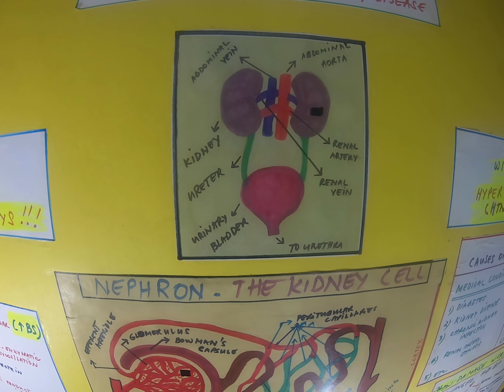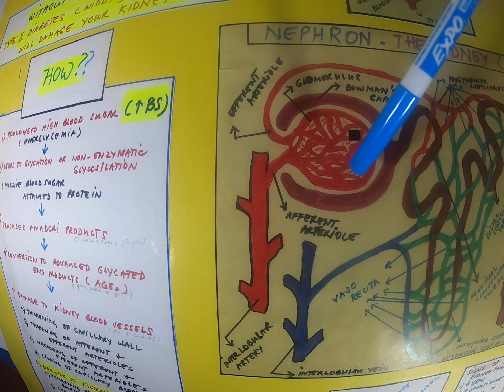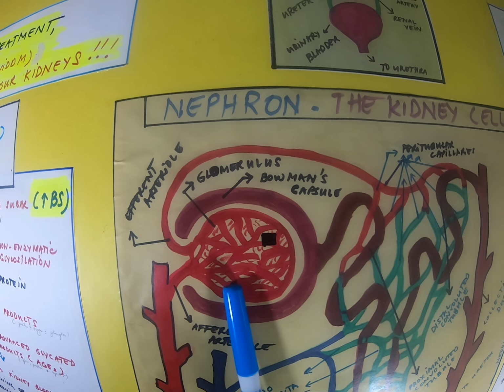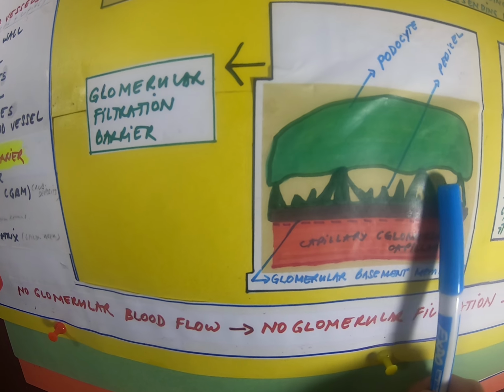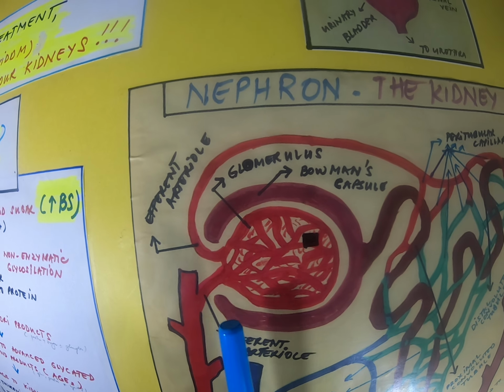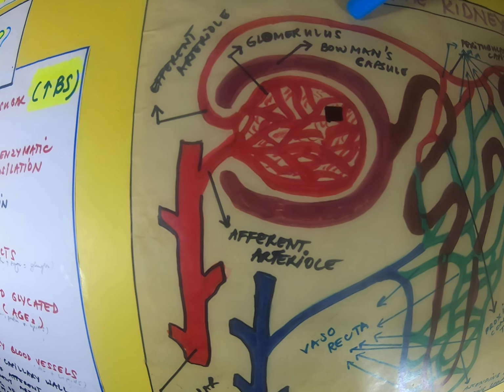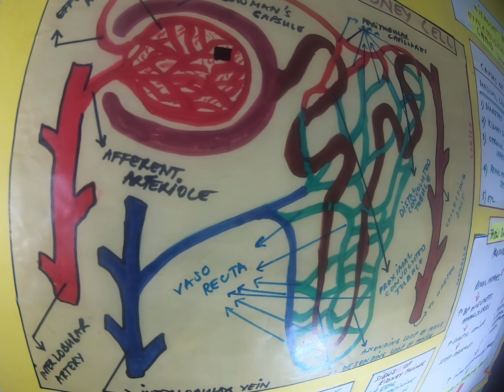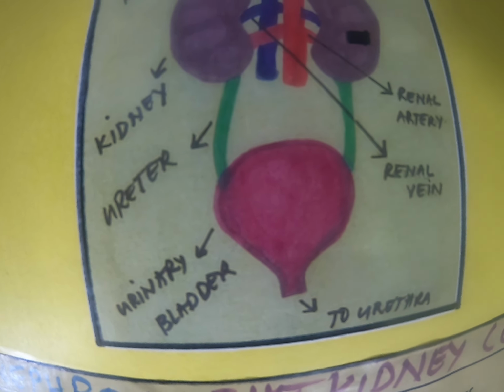ENG-1: KIDNEY TRANSPLANT (GLOMERULAR FILTRATION)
Discuss normal glomerular function